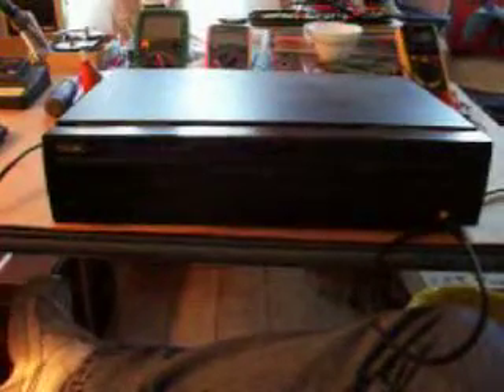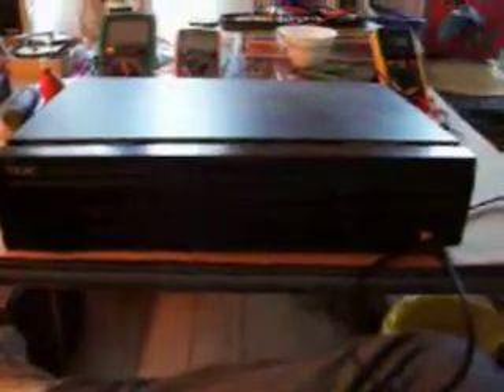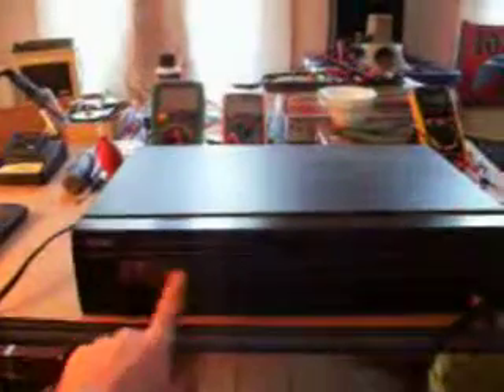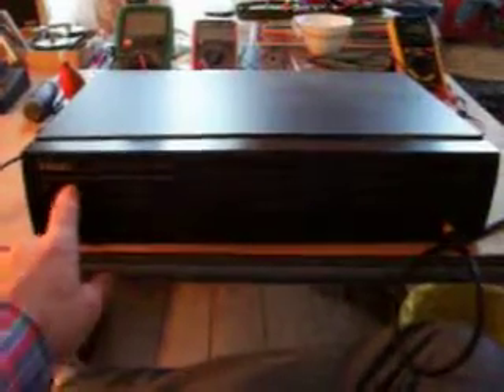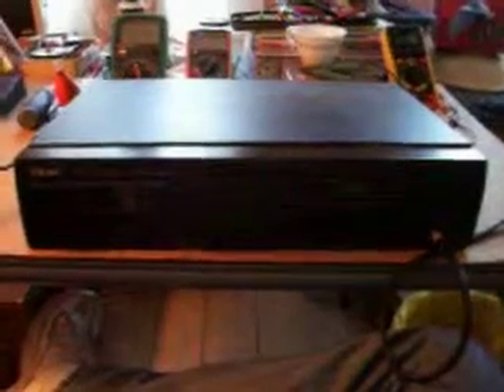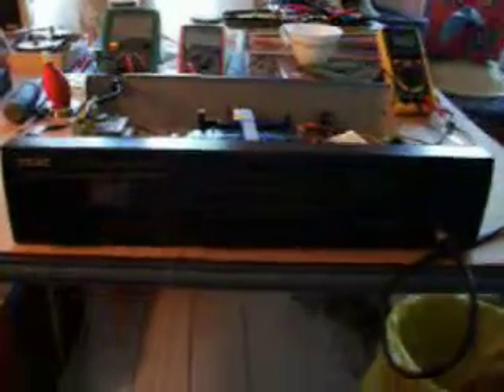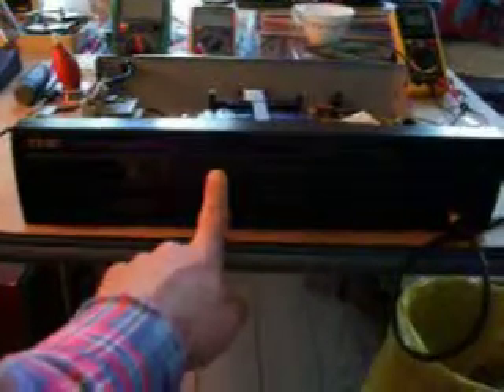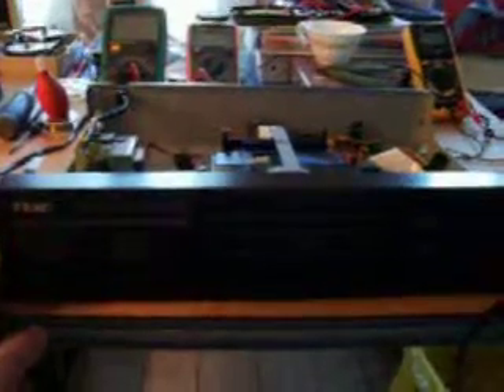Teac CD-P1250 CD Player With Electrical Issues !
A Teac single CD player model: CD-P1250 from 2002. 9 out of 10 times upon powering on the player the cd will spin backwards ! What would cause this ? I'm still investigating in the meantime.